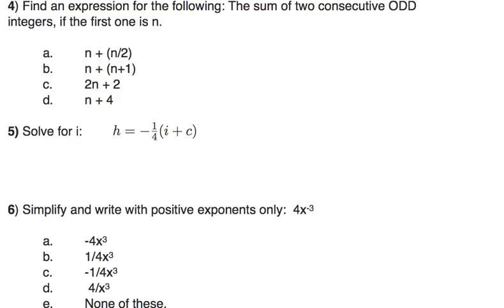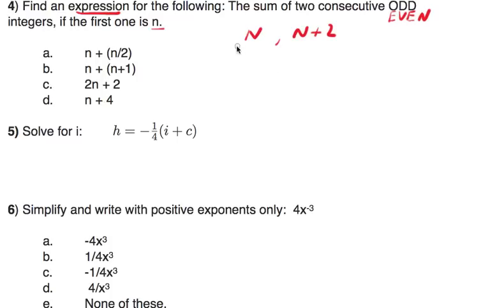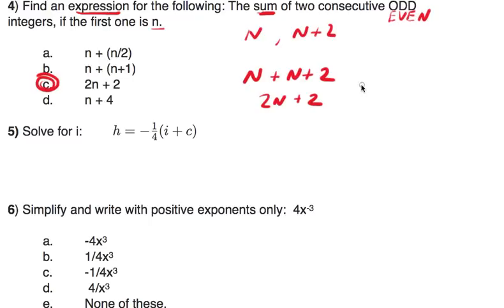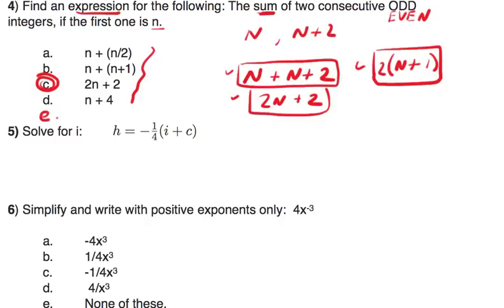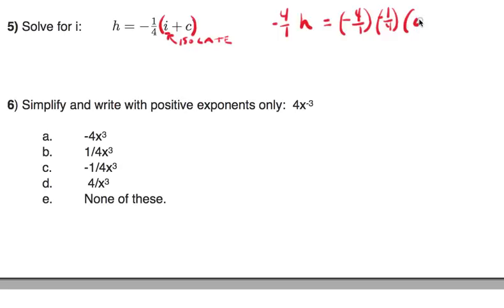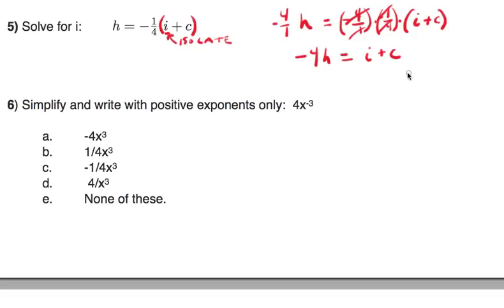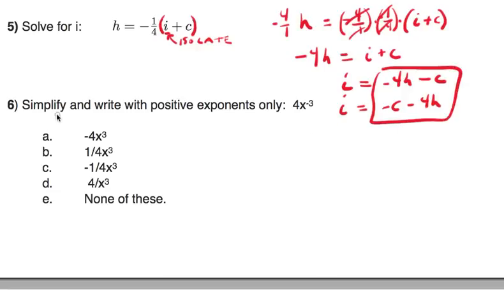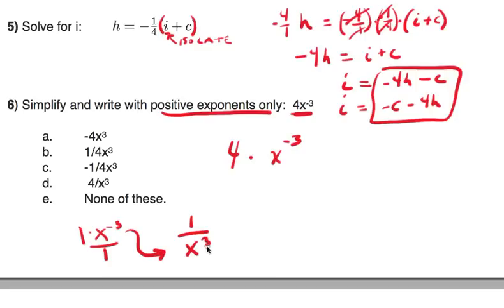Midterm prep part 2.mov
In my quest to see you go six for six on the first six problems,  I solve problems 4-6 from the study guide.